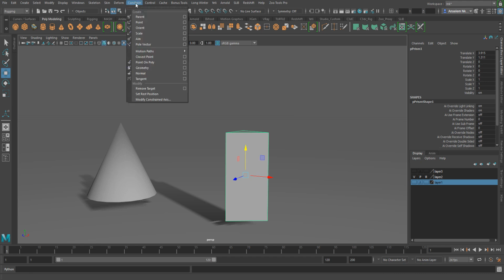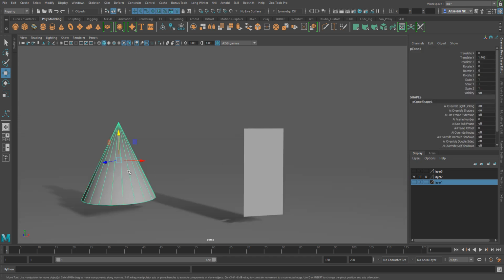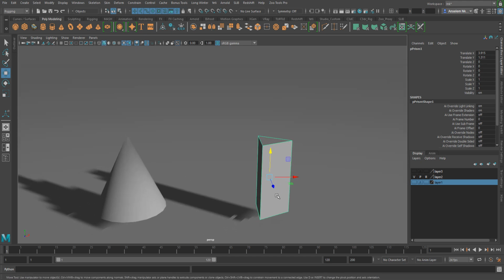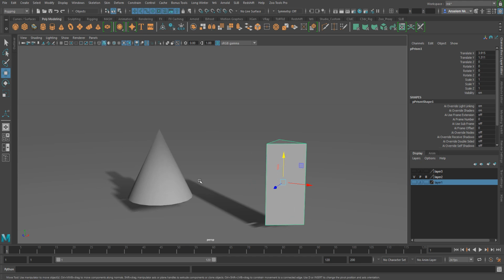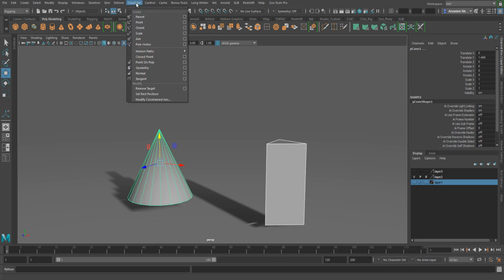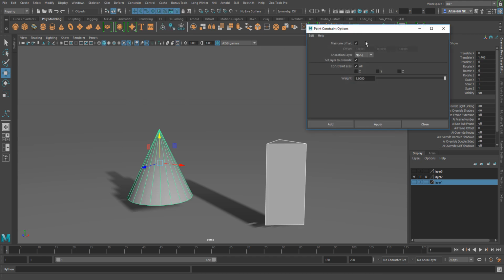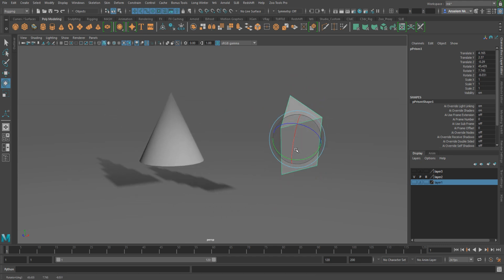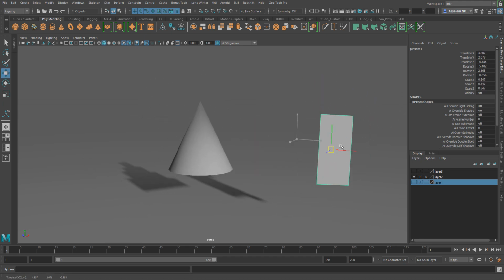Point Constraint in a Minute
In this video, we go through the very basic form of translation constraints which is using the point constraints.